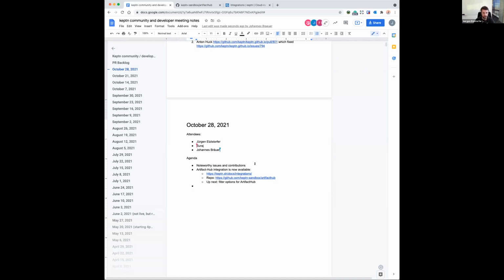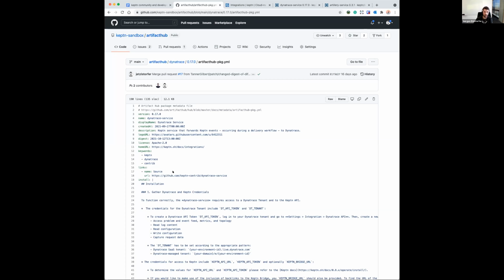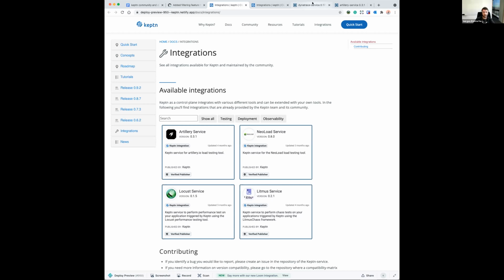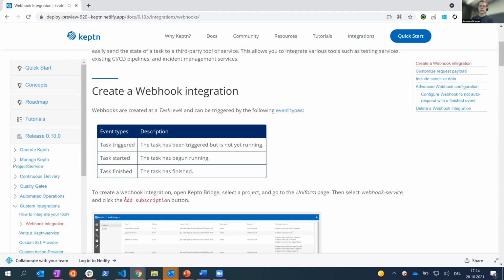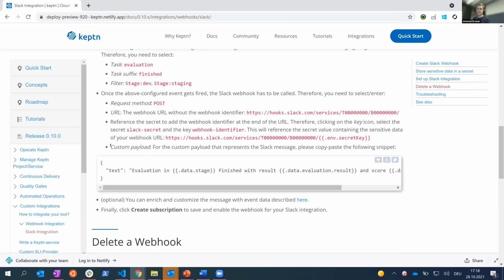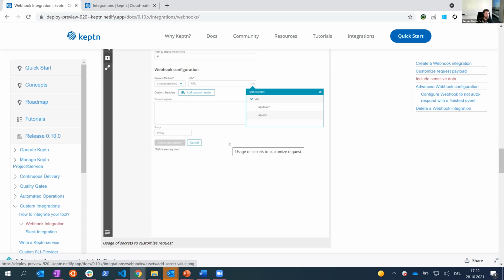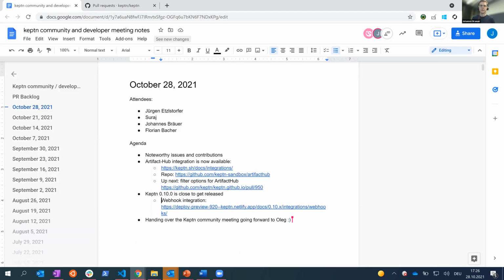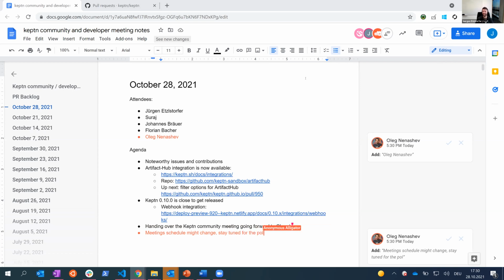Keptn Community & Developer Meeting - October 21st, 2021